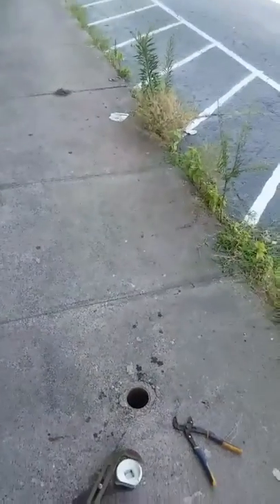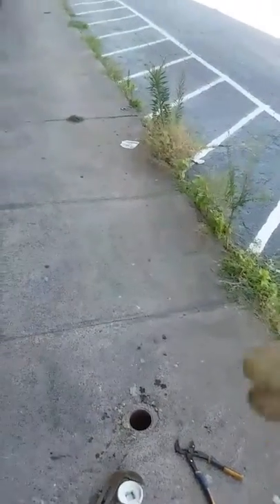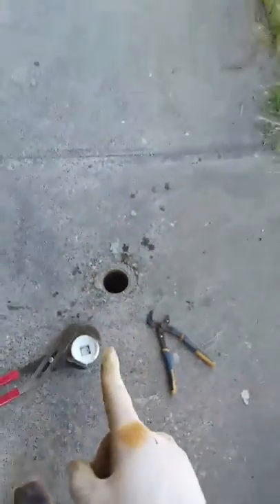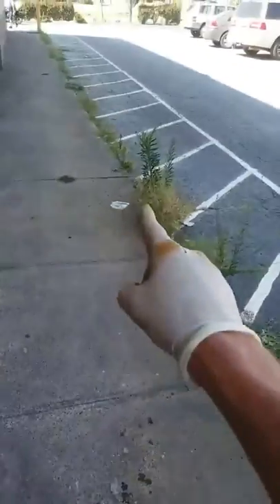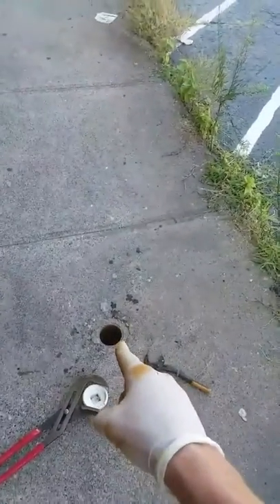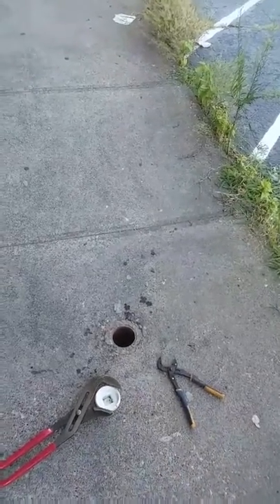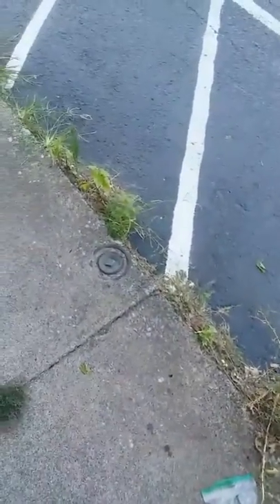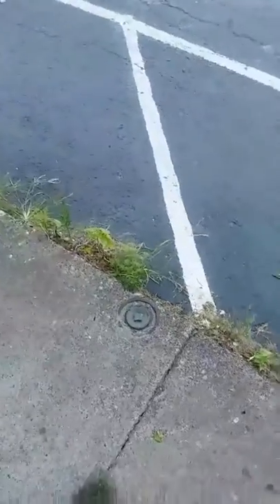WEB-1381112 Owensboro, KY Dollar General Video 6